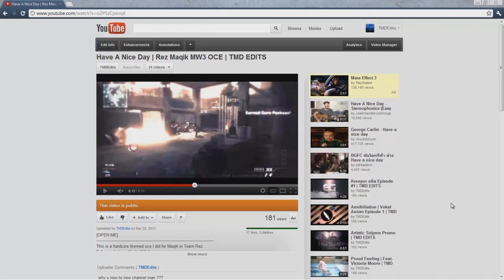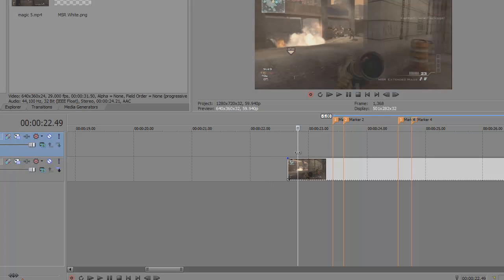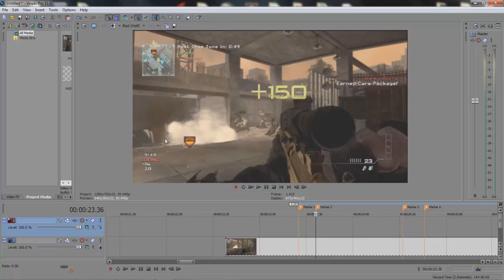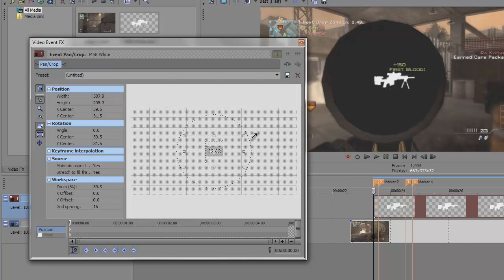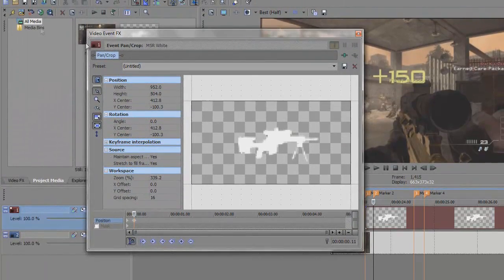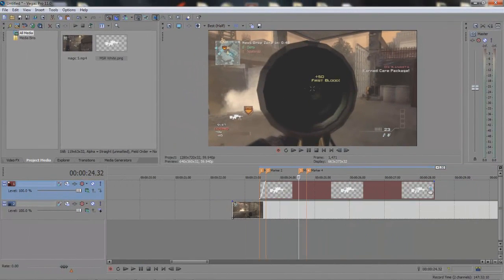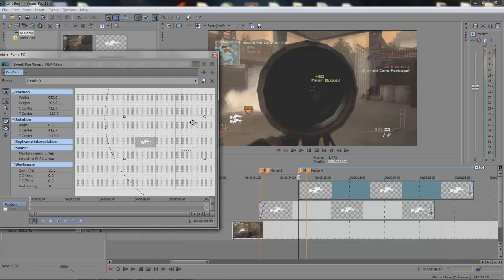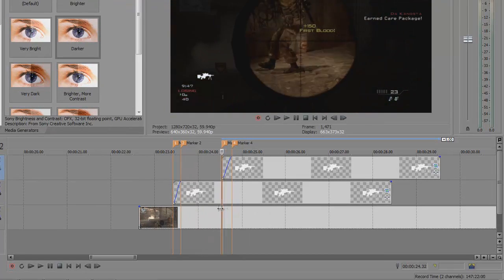Sony Vegas Tutorial #1 | Glowing Kill Feed Effect | TMD EDITS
[OPEN ME FOR THE PNG GUN PACKS!!!]
Hey guys, this is my first sony vegas tutorial on the glowing kill feed effect!
Let me know how you guys like it.
I fixed the sniper rifle files (some people were having problems) and have now added MW2 snipers aswell!!!

~Want me to edit something for you?~

-TMD Edits (Alex)